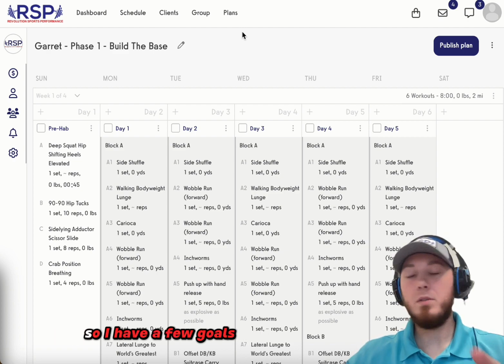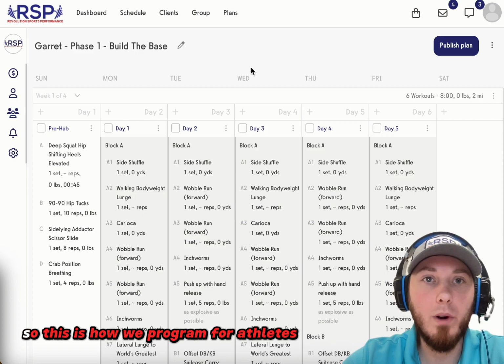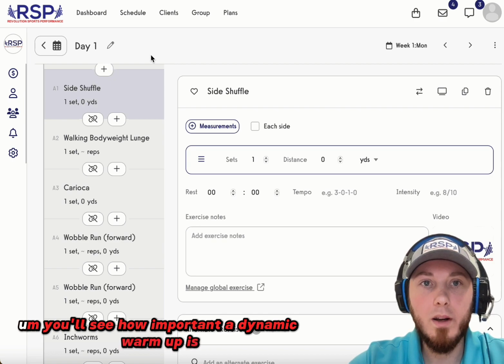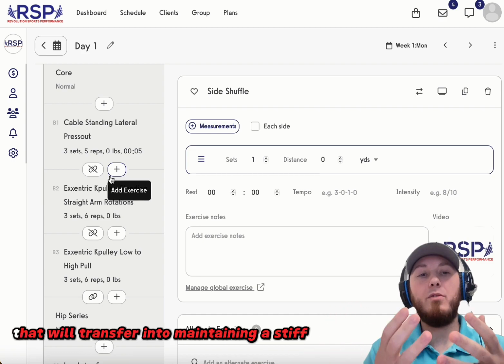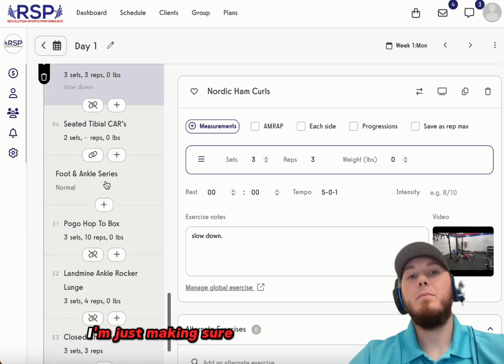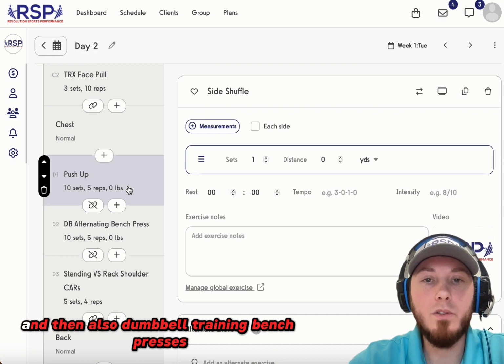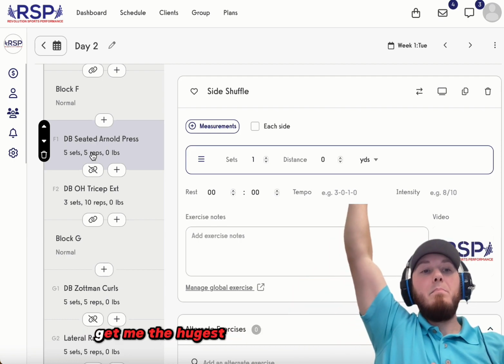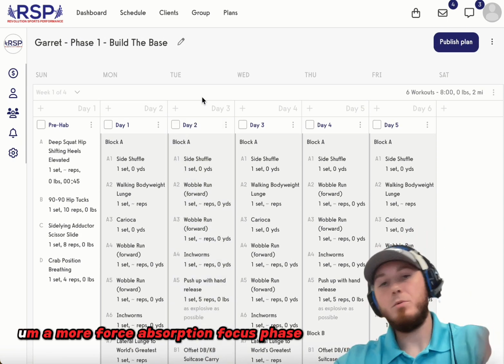Project Airborne: Get Explosive, Get Noticed - Program Design